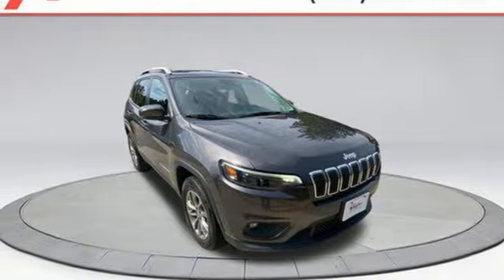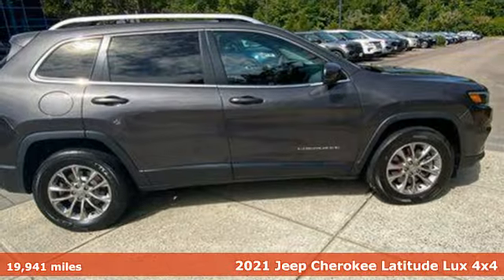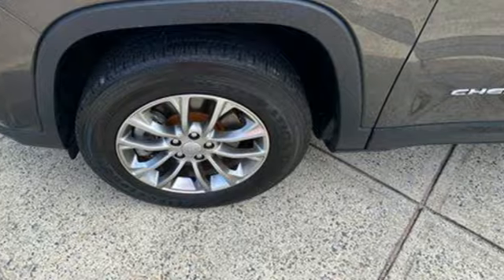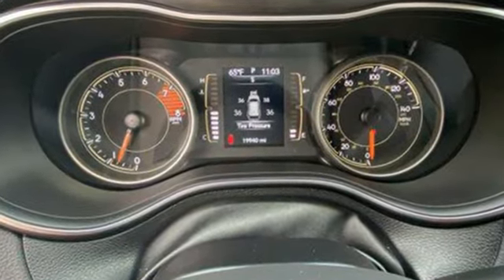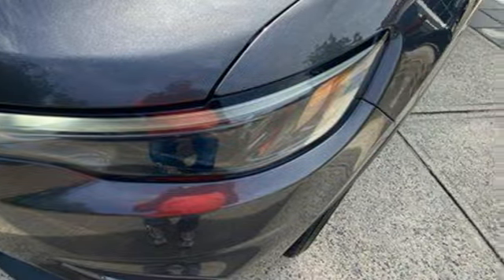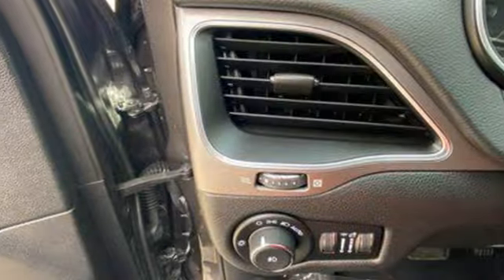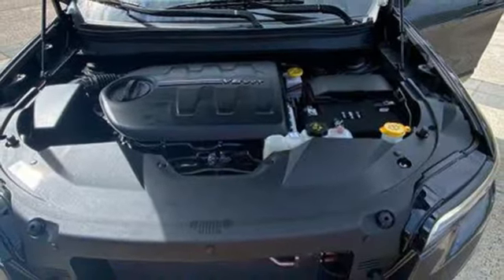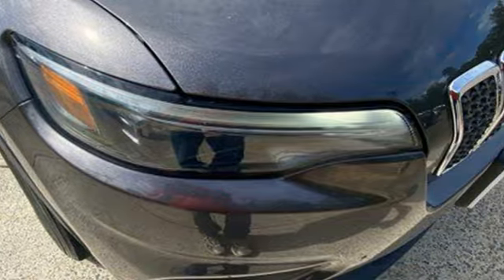2021 Jeep Cherokee Rochester NY Victor, NY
Year: 2021
Make: Jeep
Model: Cherokee
Trim: Latitude Lux 4X4
Engine: Pentastar 3.2L V-6 DOHC, regular unleaded, engine with 271HP
Transmission: Automatic
Color: Granite Crystal Metallic Clearcoat
Interior: Black
Mileage: 19941
Stock #: GA49133
VIN: 1C4PJMMX8MD233858
Auction Direct USA Raleigh is proud to present you with another True Market Priced Pre-Owned Vehicle.

Address:
6520 State Route 96